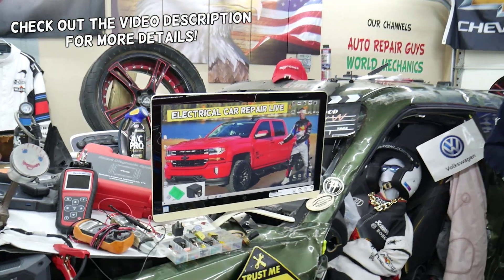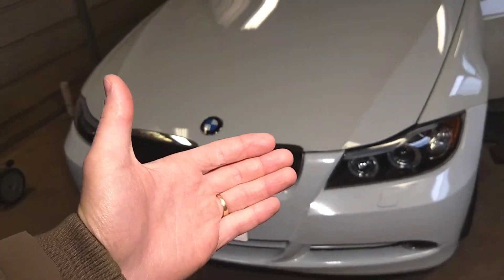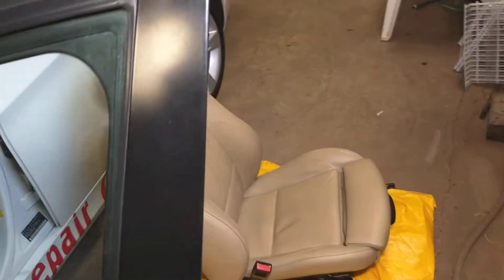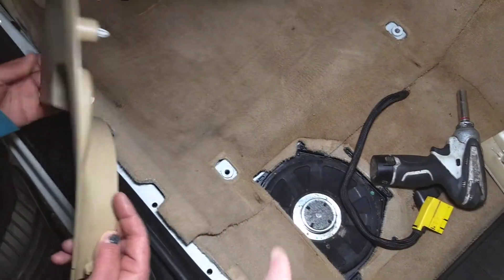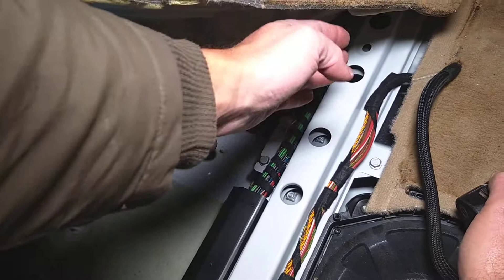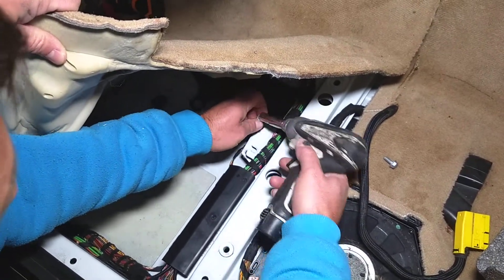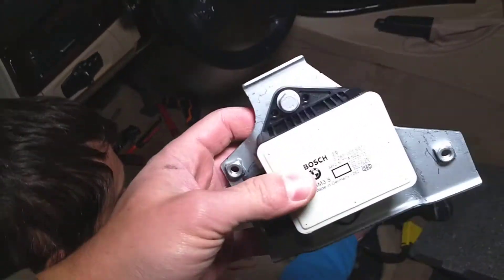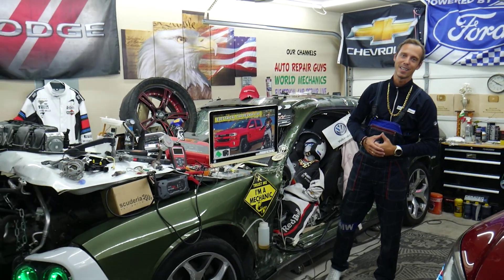BMW Yaw Rate Sensor Location & Replacement (E90 E60 E46 E83 E92 E82 E87 E85 Z4)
Is your BMW's DSC (Dynamic Stability Control) or Traction Control light stuck on? Are you getting fault codes like 5DC1, 5DC6, or 480121? The problem could be a faulty yaw rate sensor! This video is a comprehensive guide to help you find the yaw rate sensor on most common BMW models, including the E90, E60, E46, E82, E83, and Z4.

The yaw rate sensor is a critical part of your car's stability control system. It measures the vehicle's rotation and works with the steering angle sensor and wheel speed sensors to keep you from skidding. When it fails, it can disable the DSC, ABS, and traction control systems.

This video covers:
What it does: A simple explanation of what the yaw rate sensor is and how it works.
Common Symptoms: The most common signs of a bad yaw rate sensor, including a permanent DSC/Traction Control light, intermittent flashing, or specific fault codes.
Location by Model: We'll show you the exact location for several BMW chassis:
E90/E92 (3-Series): Typically located under the front driver's seat, mounted on the floor rail.
E60 (5-Series): Found under the front driver's seat carpet.
E46 (3-Series): Located under the front driver's or passenger's seat carpet, depending on the car's steering side (LHD vs RHD).
E85 Z4 & E83 X3: Found under the front driver's seat.
Replacement Tips: A discussion on the importance of recalibrating the new sensor after installation.
This video is an essential guide for any BMW owner looking to diagnose and fix their DSC system.